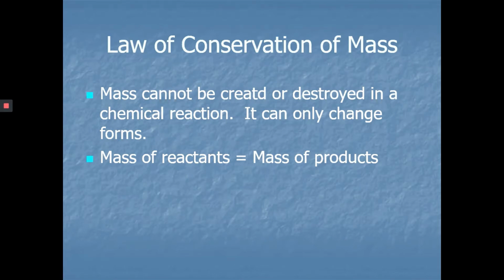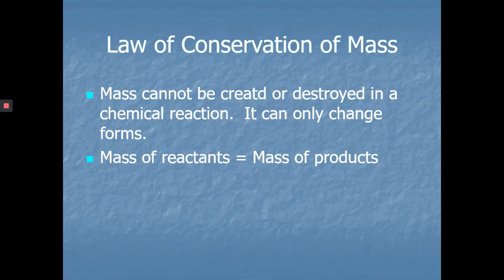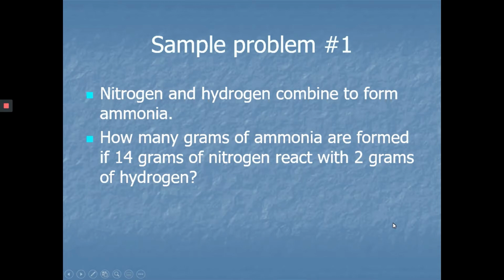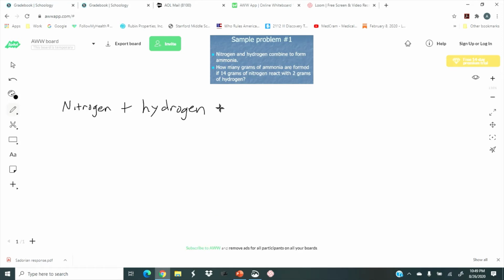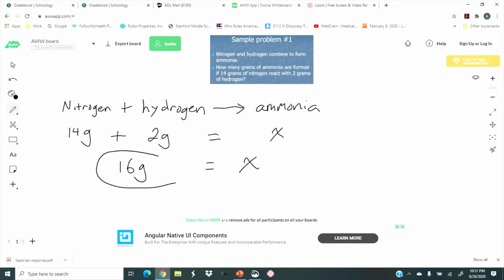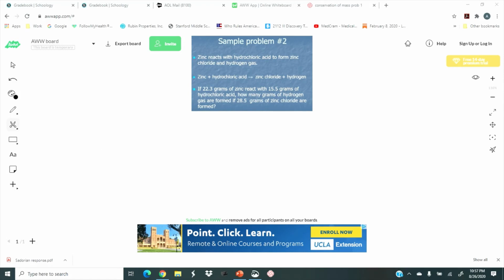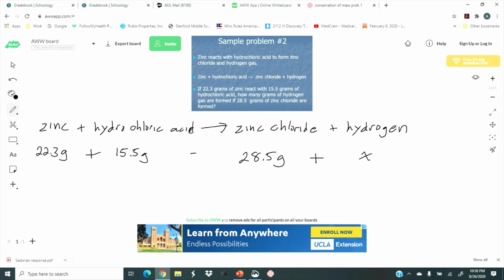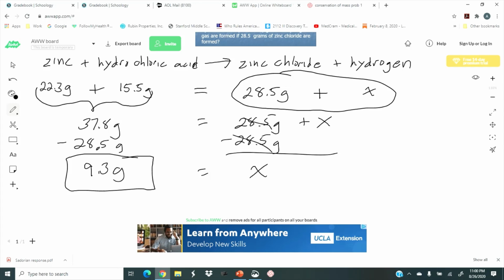Law of Conservation of Mass